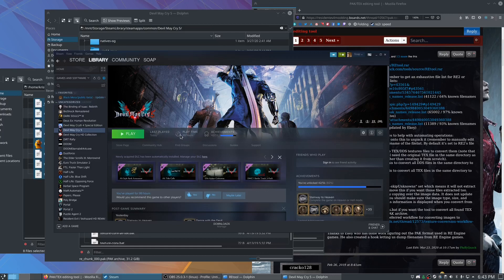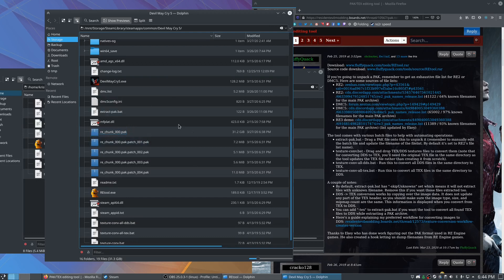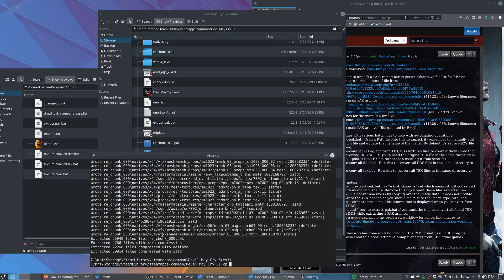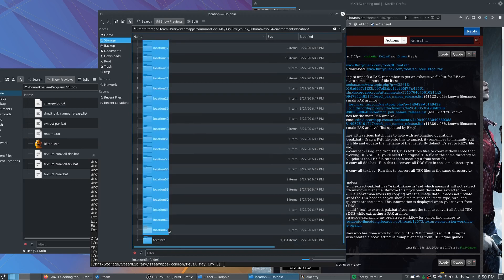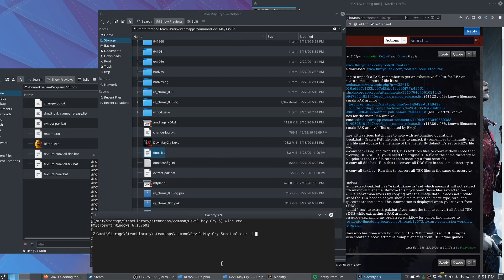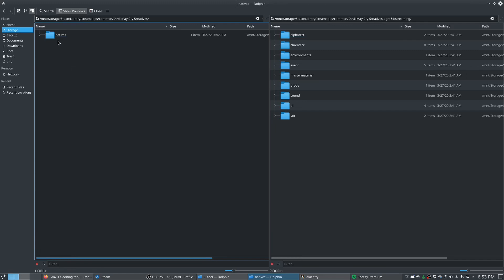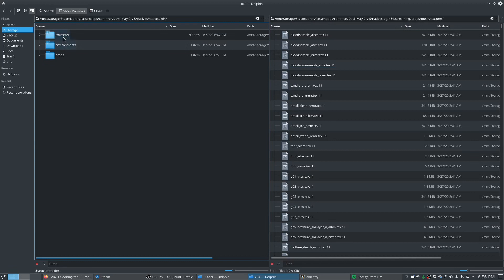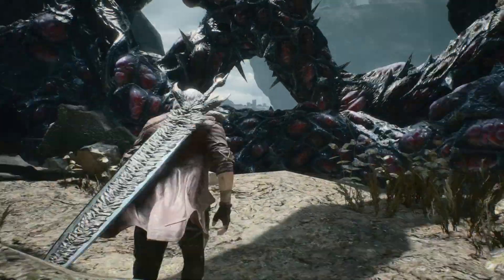Devil may Cry 5 Texture pop-in fix (LINUX)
In this video I'll walk through how to replace some of the low quality assets  with the high quality ones. This should fix the game textures flickering, and keep the game looking good all the time.